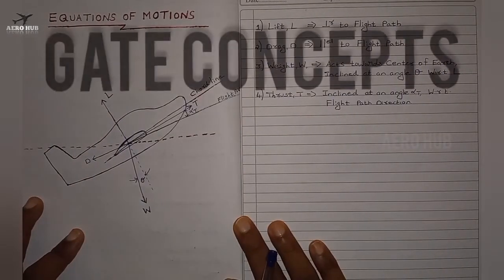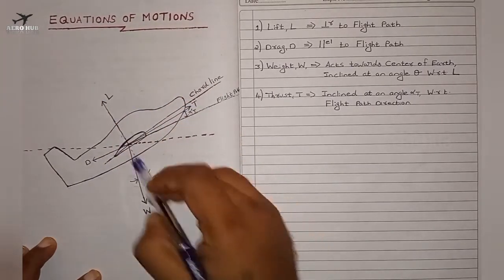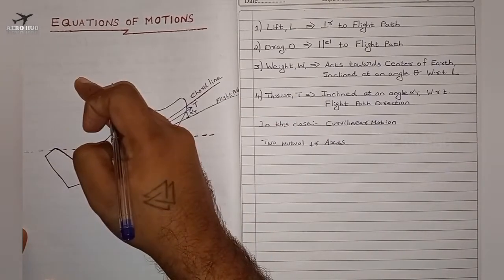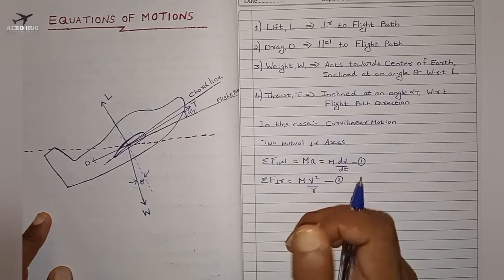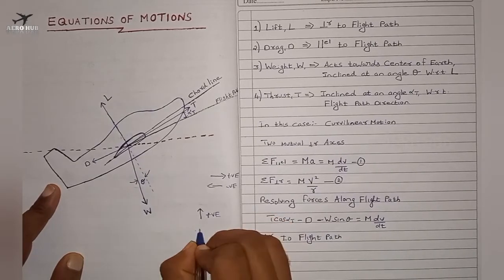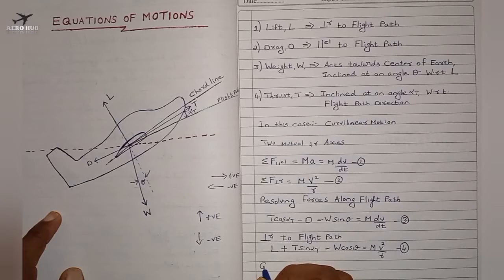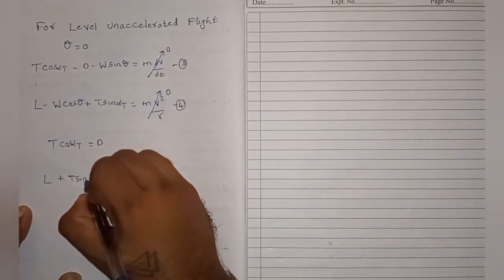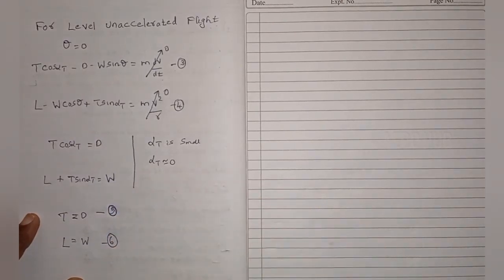Gate Aerospace Concepts Flight Mechanics Part 4 || Aerospace Gate tips Flight Mechanics || AERO HUB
Gate Aerospace Concepts Flight Mechanics Part 4 is one among the Series of lectures by Aero Hub which mainly focuses on understanding the concepts of Aerospace Gate Concepts subject wise. This series of lectures will be really helpful for Gate Aspirants as the lectures are designed very short and crisp. We also provide lectures on Previous year Gate questions solutions which is titled as Gate Solutions.

Time Stamps
👉00:00 - Introduction
👉00:22 - Force description
👉01:40 - Equation of Motion

There are 3 basic rotations an aircraft can make: Roll = Rotation about x-axis • Pitch = Rotation about y-axis • Yaw = Rotation about z-axis • Each rotation is a one-dimensional transformation. Definition 1. ... Newton's Second Law is only valid if F and V are defined in an Inertial coordinate system.